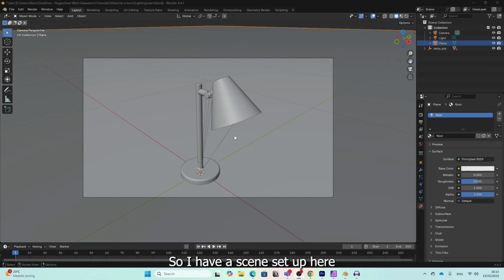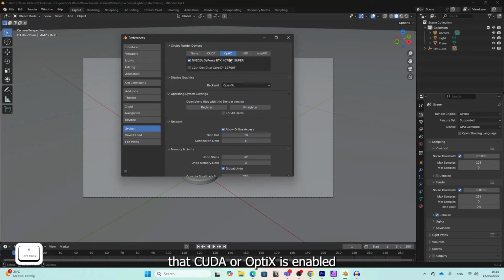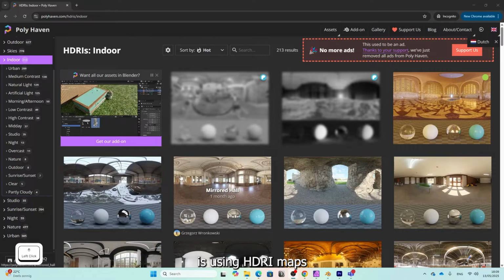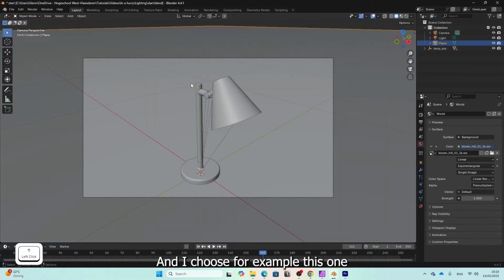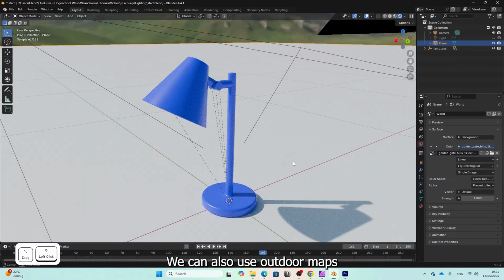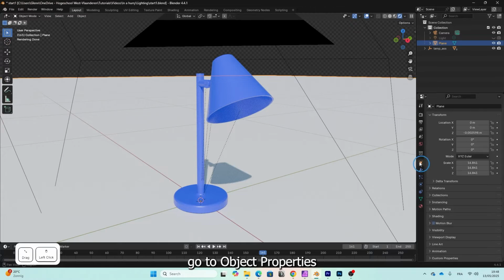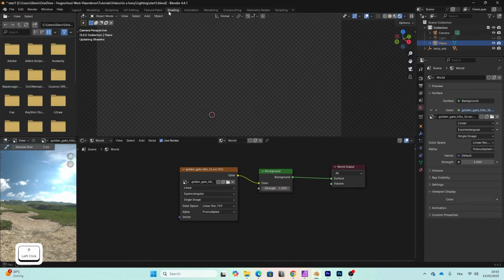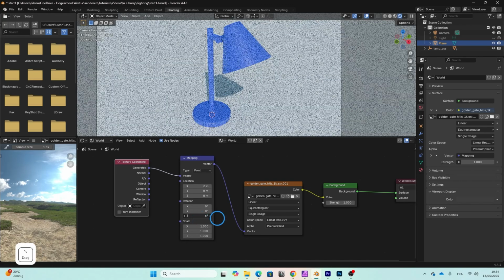Blender Quick Tip: Easy Hdri Lighting for Product Renders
New to product rendering in Blender? This quick tip is just for you! Learn how to set up HDRI lighting to get clean, realistic results - without diving deep into complex settings. Perfect for students working on design presentations or portfolio projects.